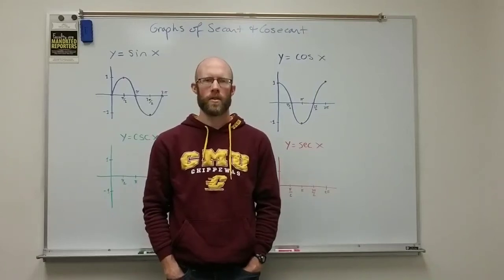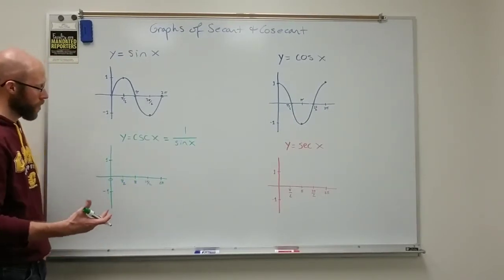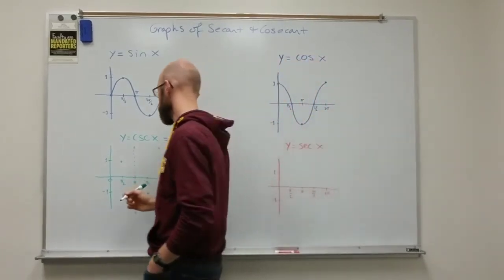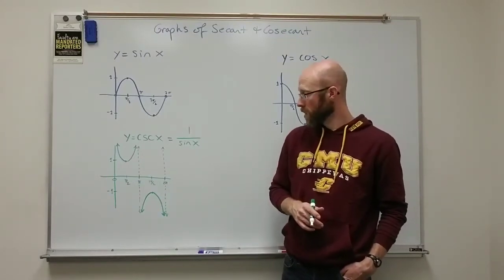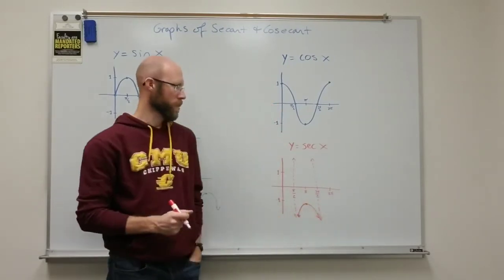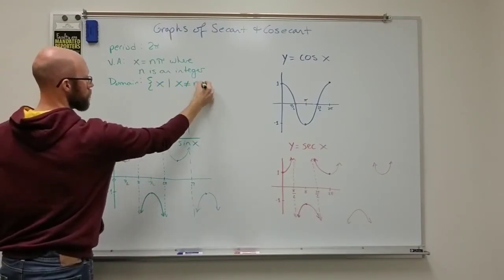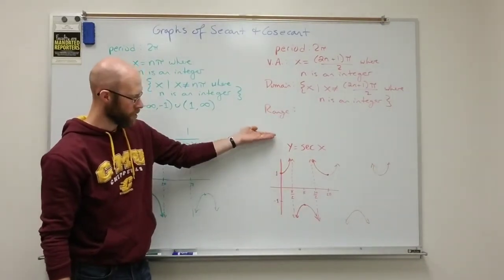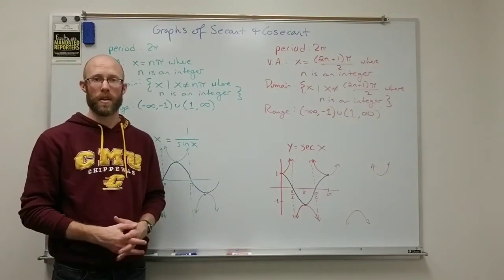Trig 4.4 Graphs of Secant & Cosecant Part 1